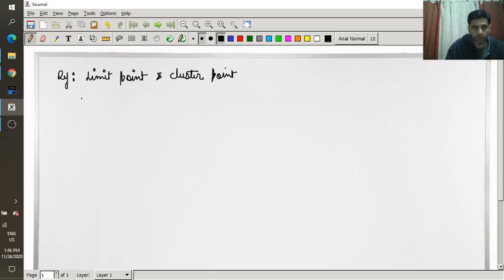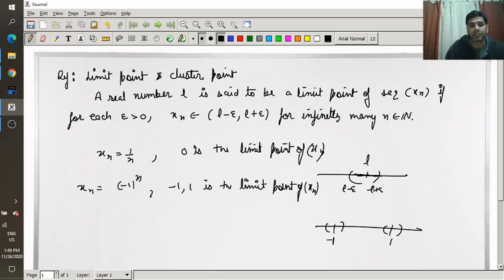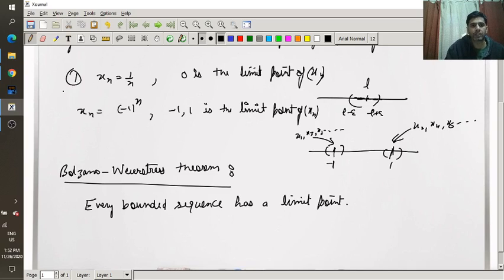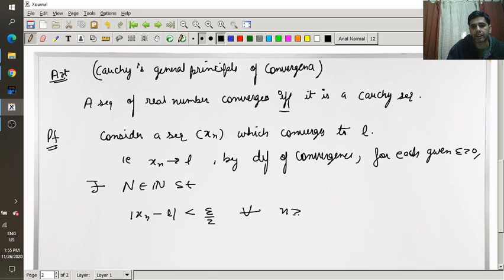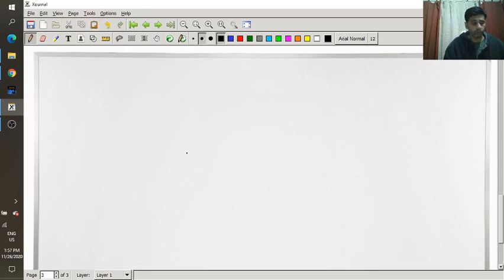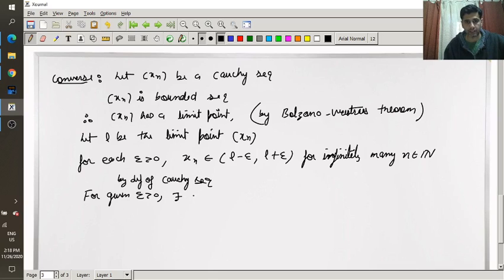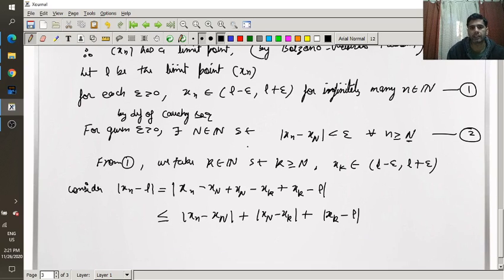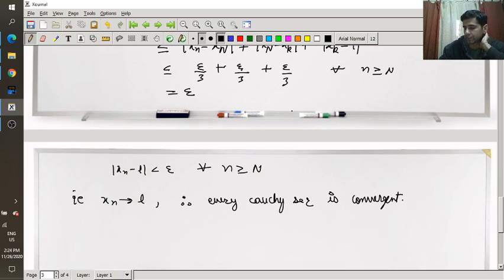Cauchy's general principle of convergence of sequence